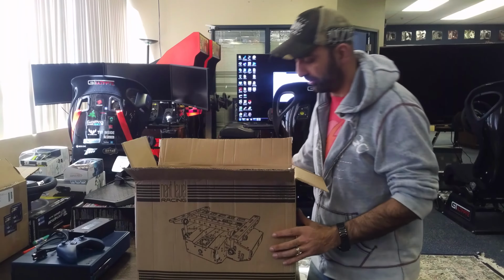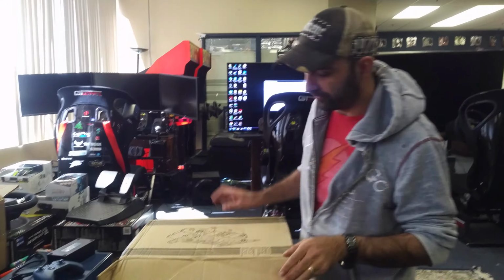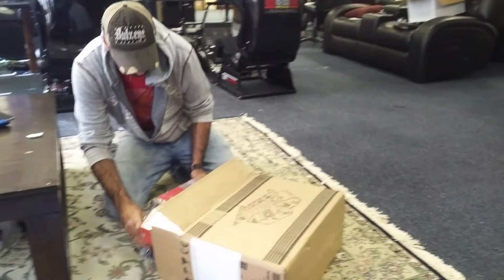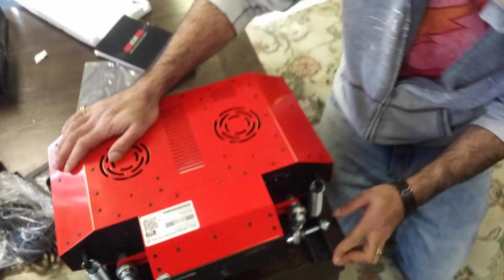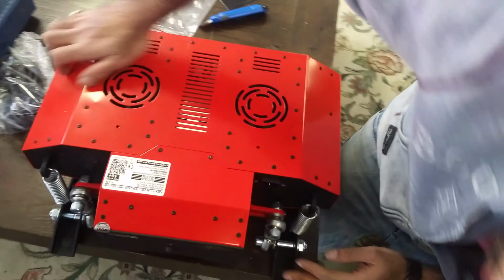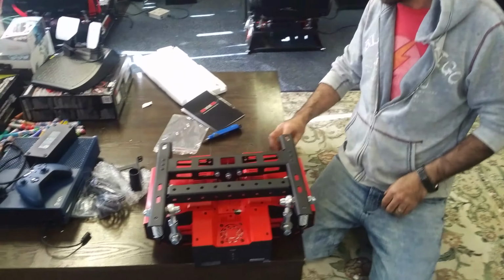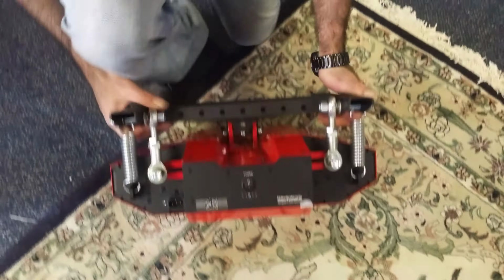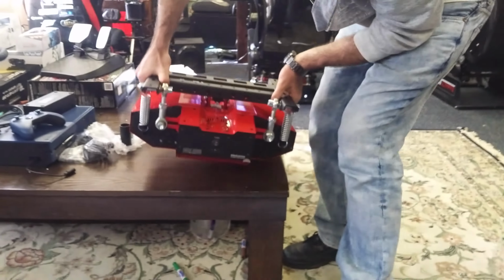Next Level Racing Motion v2 - First Unboxing in Americas - Bob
First review of nextlevelracing Motions v2 by Bob's. First express unit has arrived for us to test other orders will follow in a few days. if you want one you reserve here, until supply last